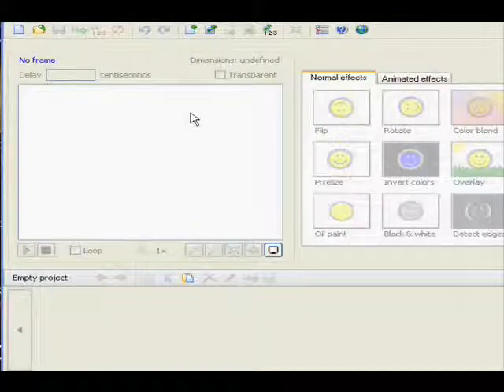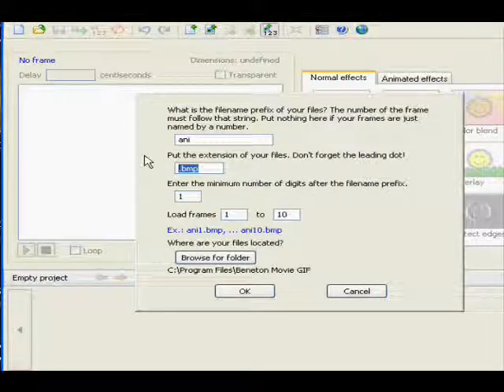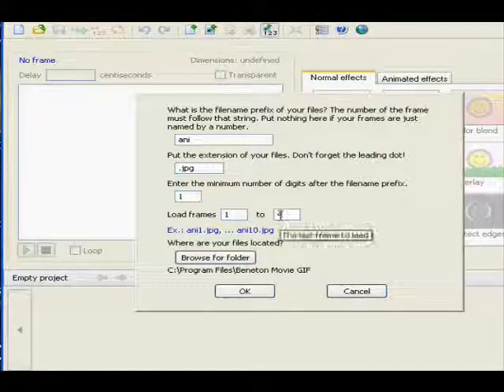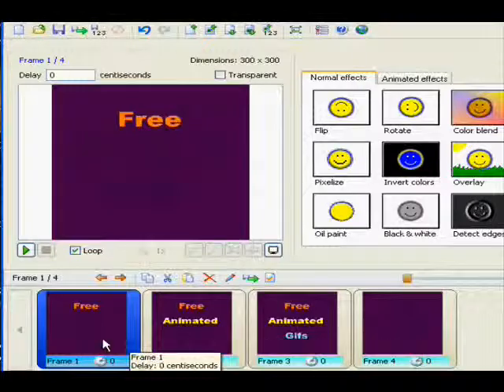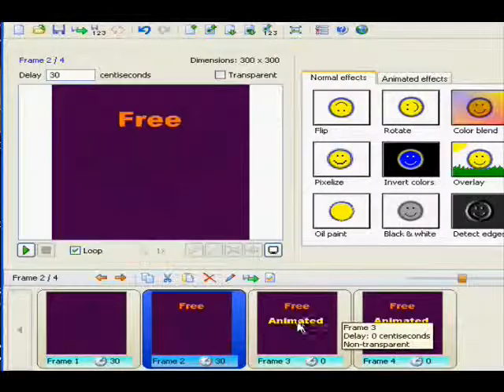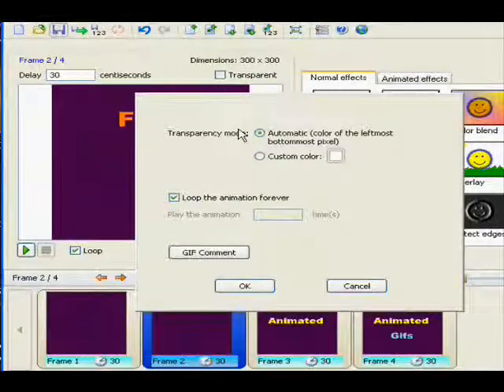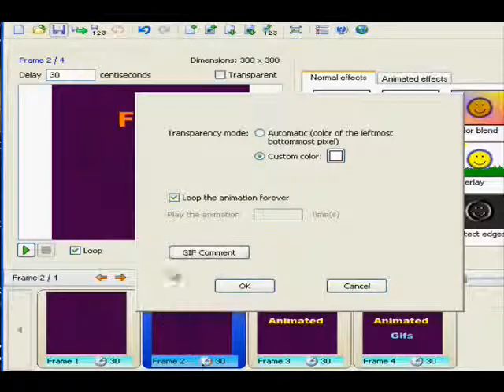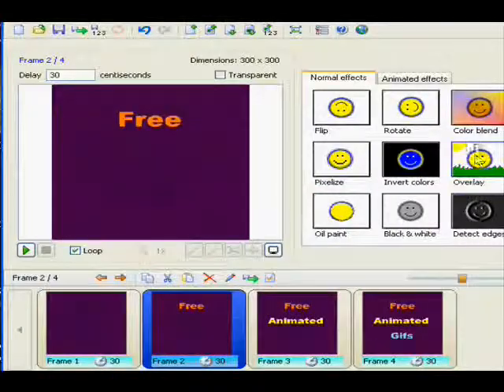How to Make Animated Gifs part 2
How to Make Animated Gifs using free software, Beneton Movie GIF. We show the easy way to make animayed gifs by making the various concepts super simple. My first animations (Crazy Cat) were made as animated GIFs. Here I show how to animate words, this is Part 2 of 3 parts. I started using FLASH 4 to do animation after I did a number of animated gif cartoons. To keep the actual animation simple, I developed a form of silhouette animation for speed, and did 52 minutes of LOST ISLAND an action cartoon. Now I am in the process of changing that whole silhouette movie LOST ISLAND into a full length CG movie, check it out at lostislandmovie.com